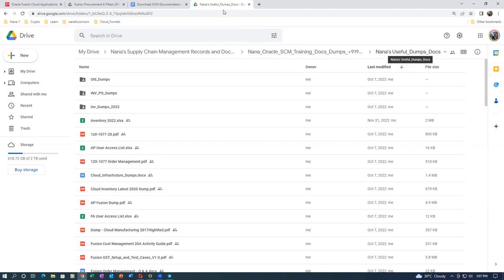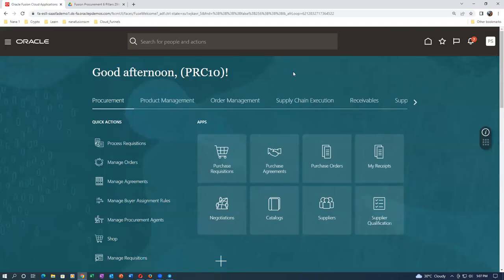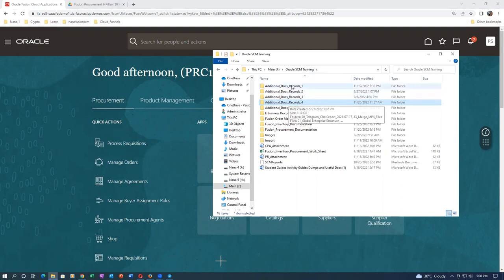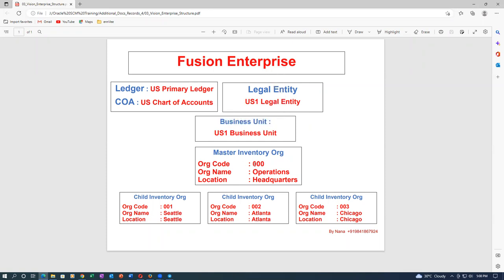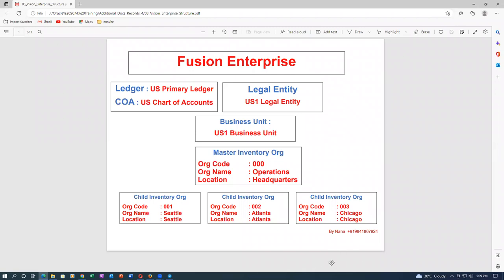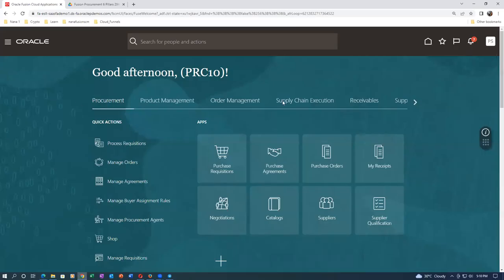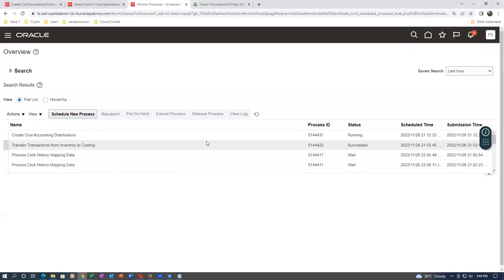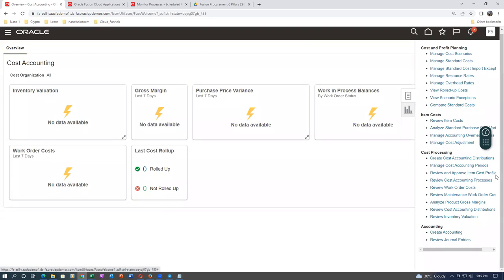Fusion Purchasing Accounting Misc Receipt 1 of 2